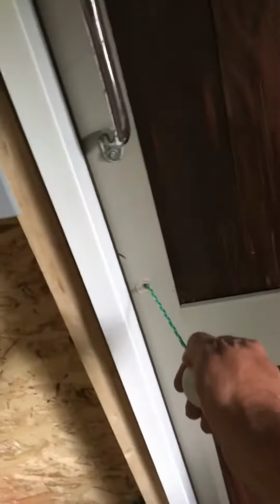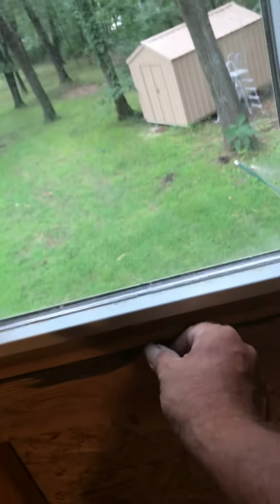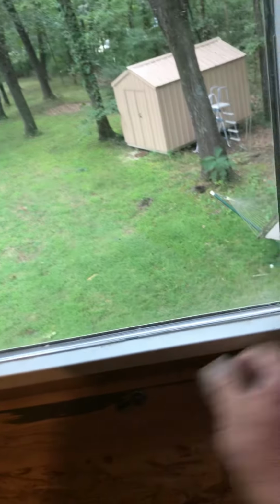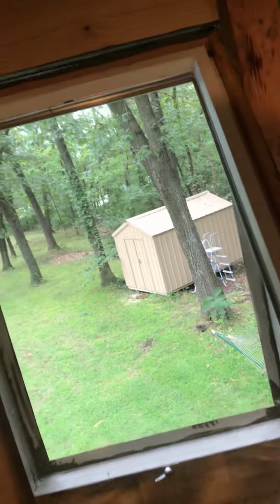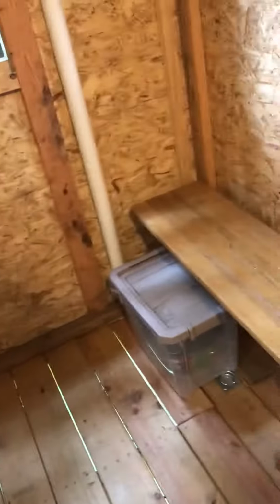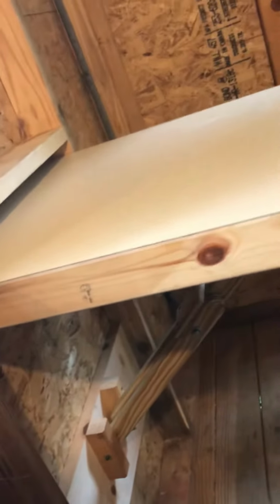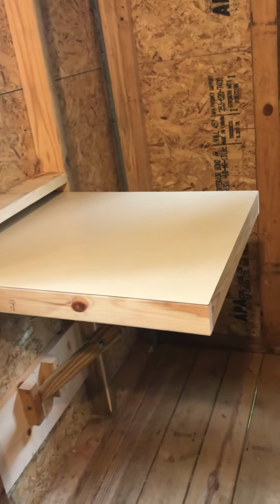Cramped Quarters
A tour of the inside of our treehouse.